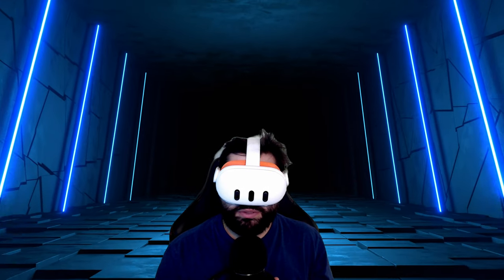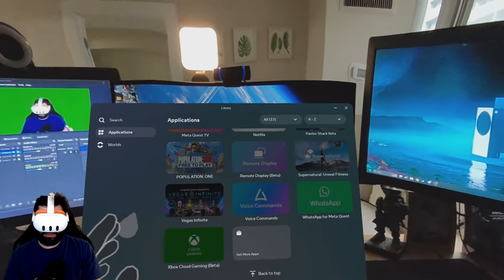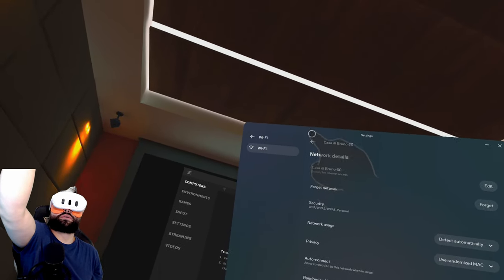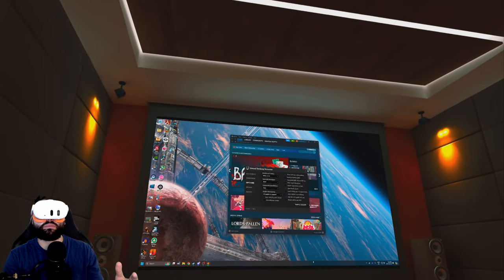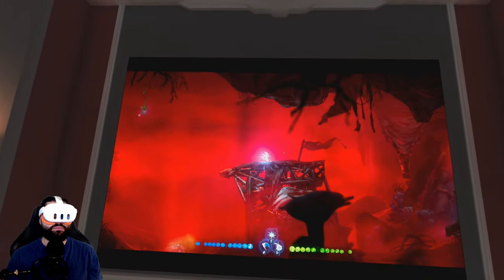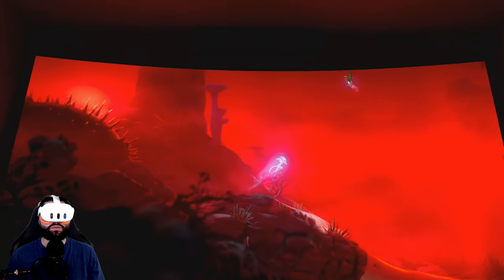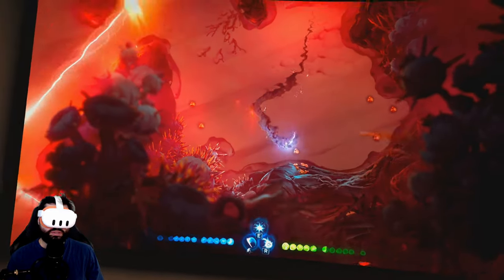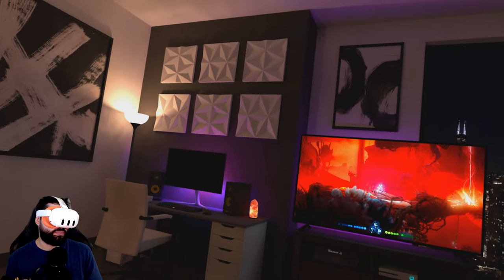Gaming with Virtual Desktop on Meta Quest 3 - Comments and How to play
TIME CODE
00:00 Intro/Requirements
01:18 Quest 3 Pass Through
02:26 Troubleshoot
04:26 Virtual Desktop Features
7:00 Ori Gameplay and Final Comments